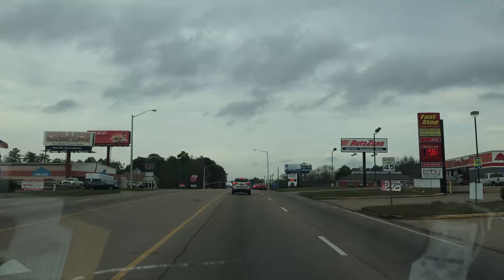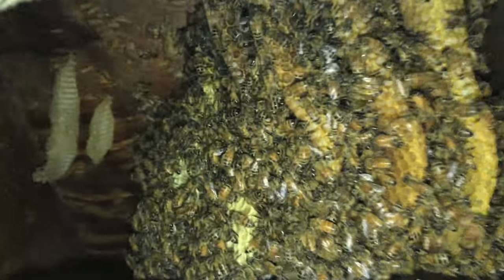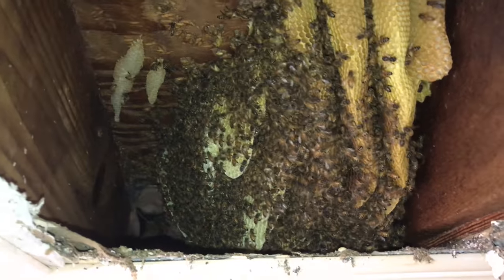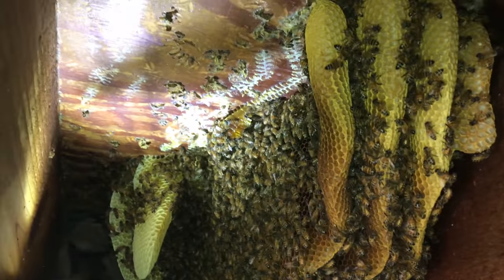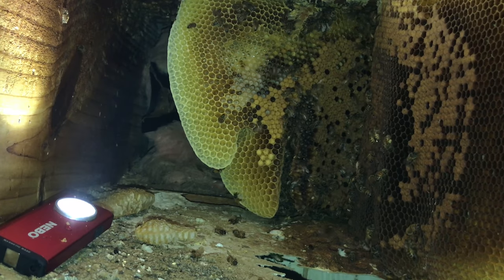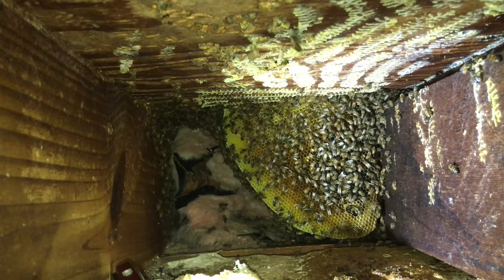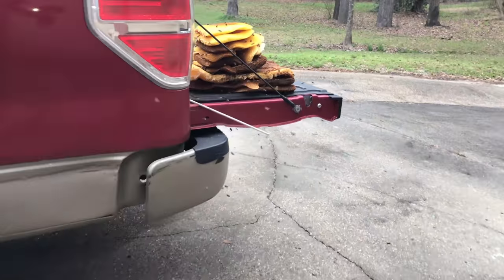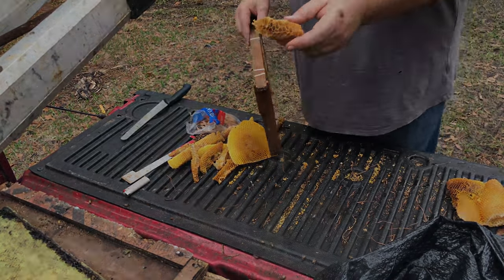Bees In The Basement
The year sure is starting out easy with the likes of the bees in the basement job.  Not sure if that's a sign but we haven't had a difficult hive removal yet and all the bees have been very docile so far.  I hope it continues like this.  We are at three hive removals and one swarm for the season and have been mite testing everything.  No real surprises yet other than some of my suspicions are being proven correct.  I hate to drag this out in secrecy but I don't want to give my thoughts like they are fact based on so few samples.  I will say that both farther north feral bee colonies we removed had at least some mites (light load) but the more southern hive and swarm had no detectable varroa.  A light mite load is expected coming out of winter anyway due to brood breaks.

This is the Nebo light I've been using lately.  I like it.

Don't forget to post your Dirt Rooster merchandise pictures on the Wall Of Fame
 Or post an intro video on "RooTube" in our community forum.  Remember, hold your phone sideways to record yourself.

Whether you are just starting beekeeping, have beekeeping questions or you are a pro and want to contribute to the conversations check out our forum

The infrared camera I use is FLIR One Pro for ios
These are the headphones I use for editing

The Bee Vac we used for most jobs can be found